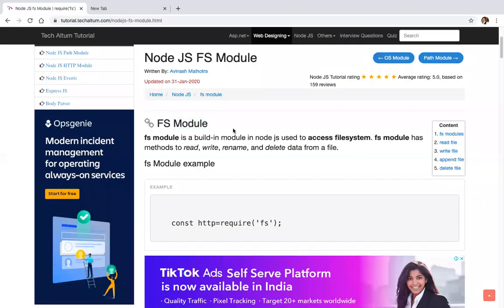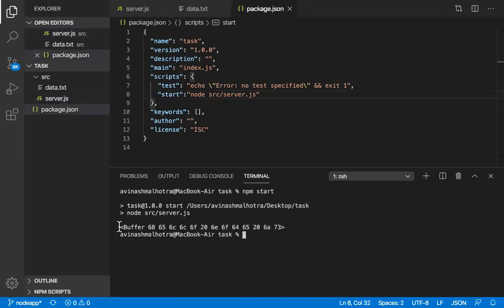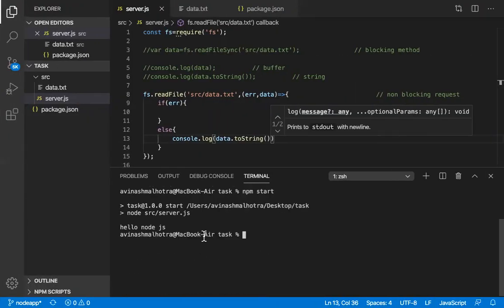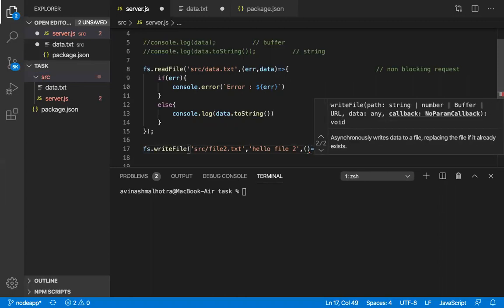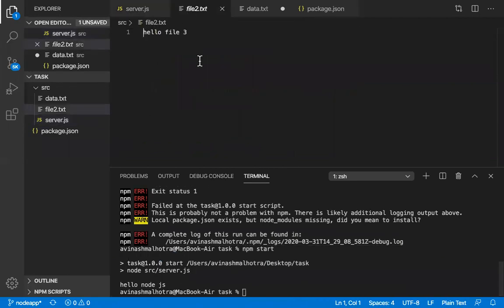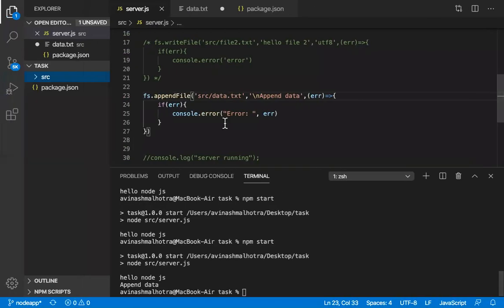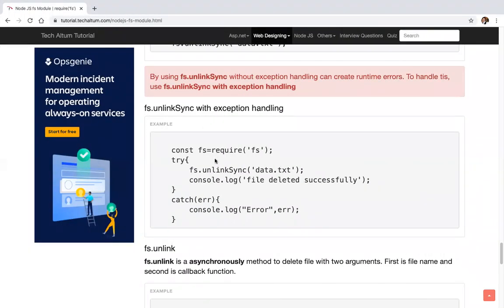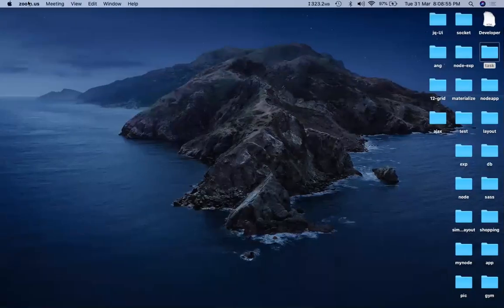NodeJS Tutorial | Part - 4 | Node JS FS Module, Nodejs File System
Node JS FS Module, Nodejs File System.
How to read, write, append and delete a file in node js using fs module.